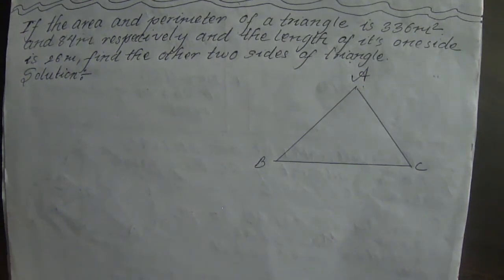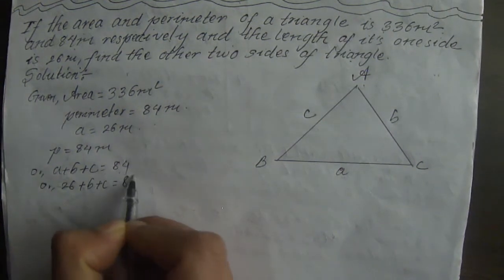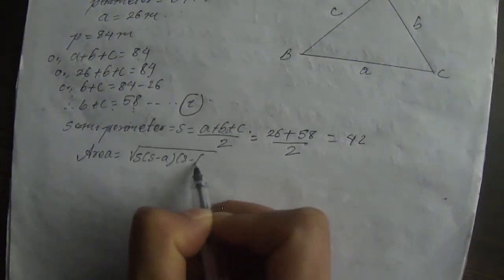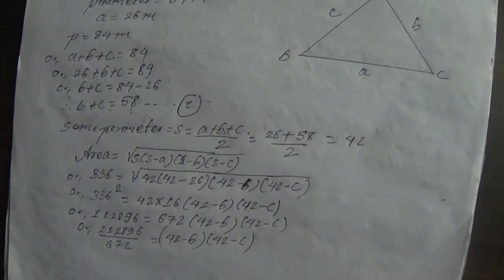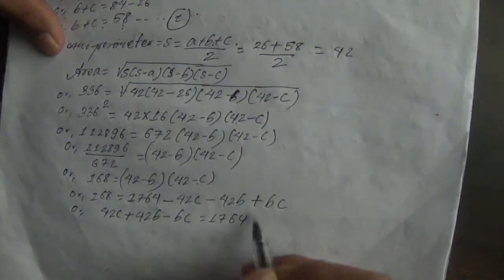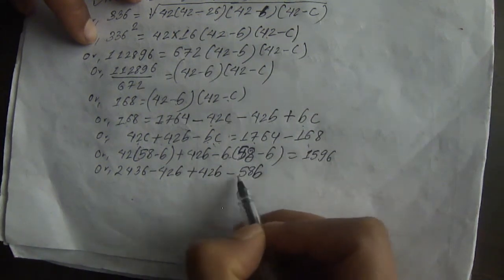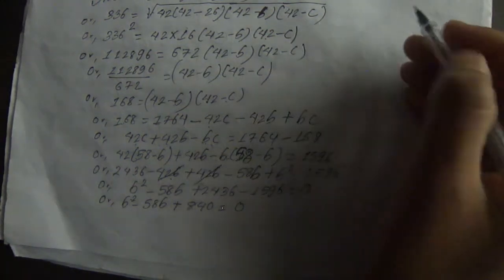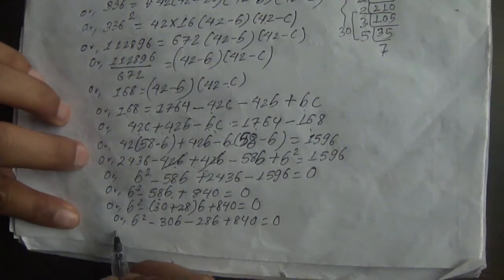SEE plane surfaces - episode one (Bikram sir)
If the area and perimeter of a triangle is 336 square meters and 84 meters respectively and teh length of it's one side is 26 meters. Find the other two sides of a triangle.